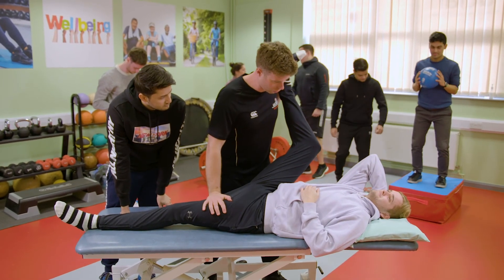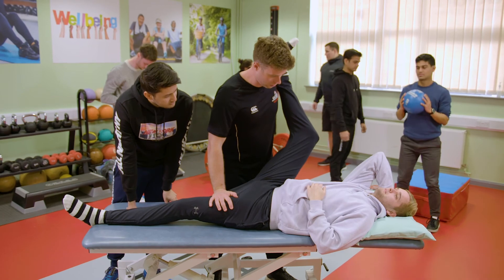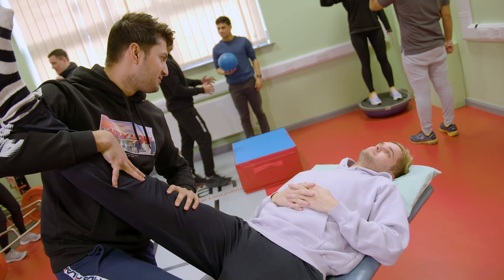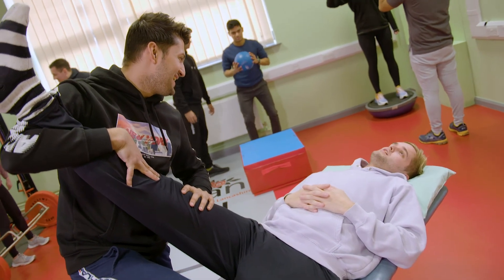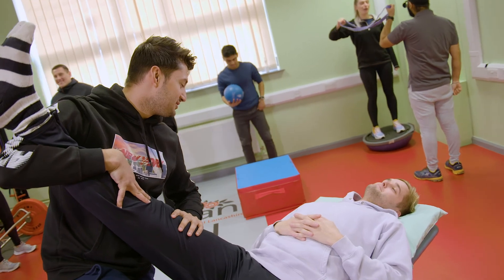MSc Sports Medicine at the University of Central Lancashire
Take a look at our postgraduate Sports Medicine course at the University of Central Lancashire. Hear from staff and students about why studying Sports Medicine could be for you.